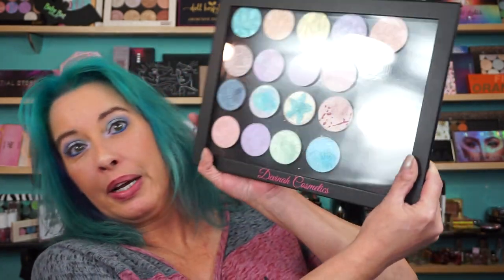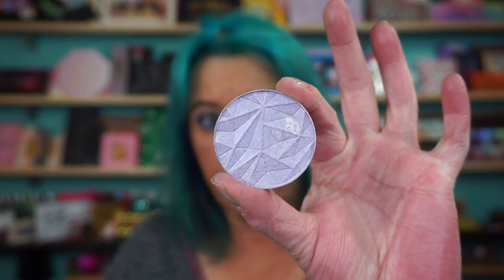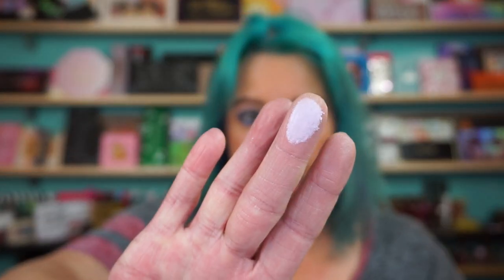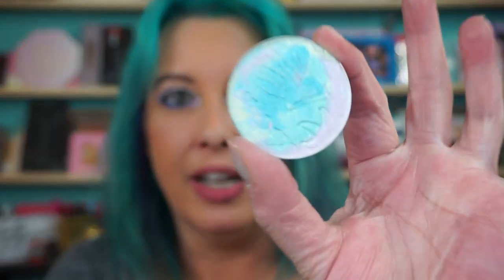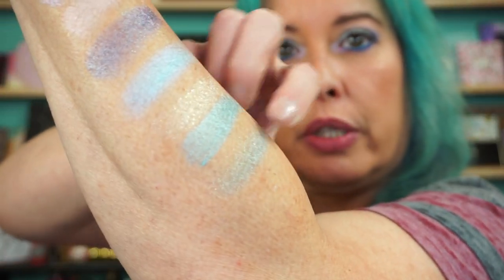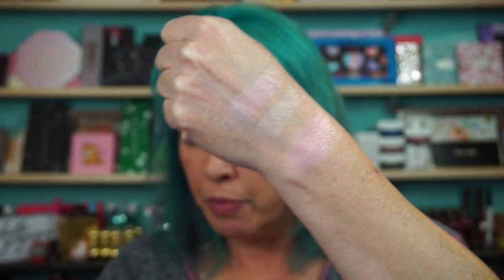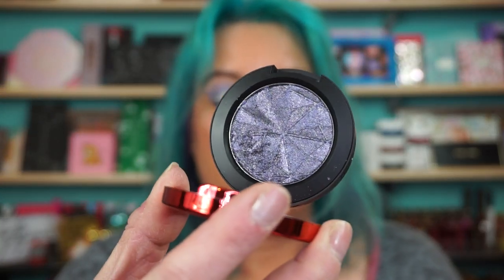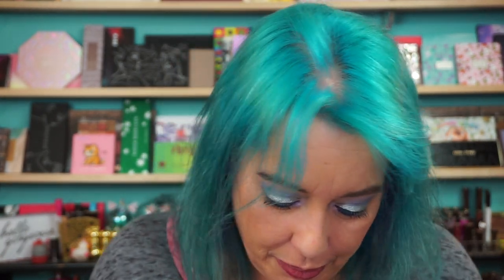Bitter Lace Beauty - Highlighter Haul & Swatches - Indie Beauty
Hi everyone. Here is a new Indie Beauty Brand to me - Bitter Lace Beauty. I picked up this haul during the Black Friday Sale. (I'm still a bit behind on filming due to unforeseen circumstances) These are beautiful highlighters and you get 6 grams of product which is a ton. Hand made in Las Vegas by fabulous women.